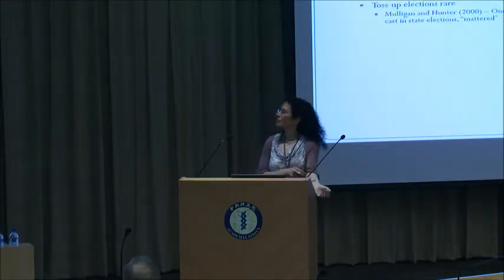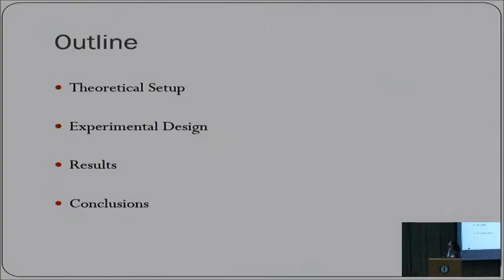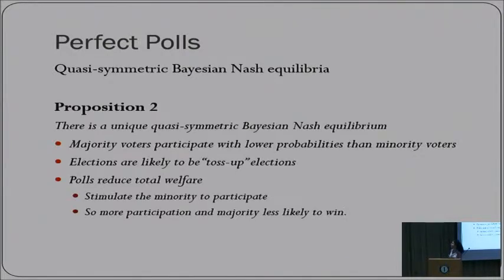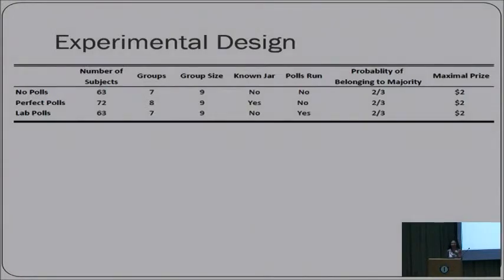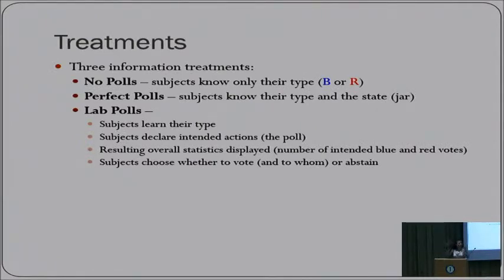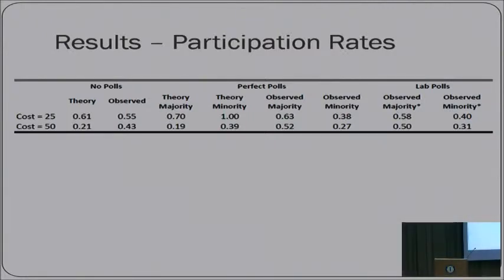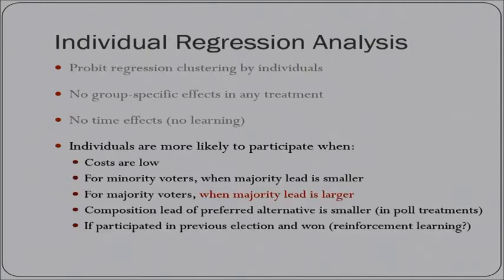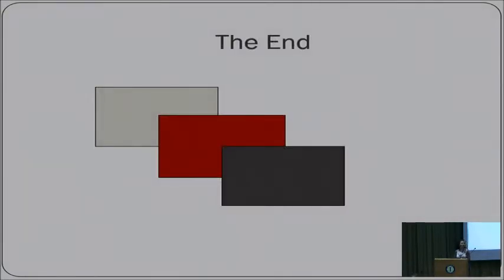AMES 2014 - Academia Sinica: Leeat Yariv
Speaker: Professor Leeat Yariv (California Institute of Technology)
Title: What Makes Voters Turn Out: The Effects of Polls and Beliefs

Delivered at Academia Sinica, Taiwan